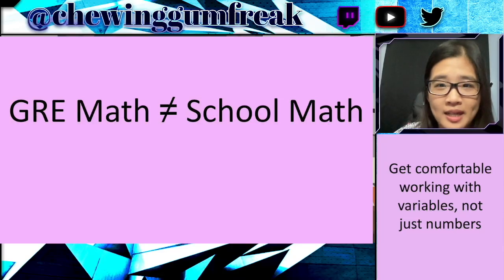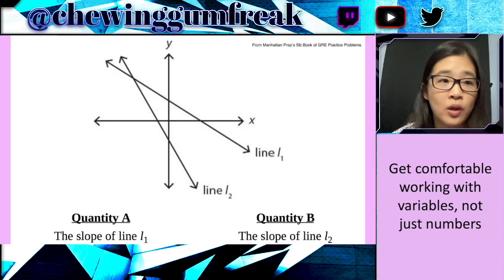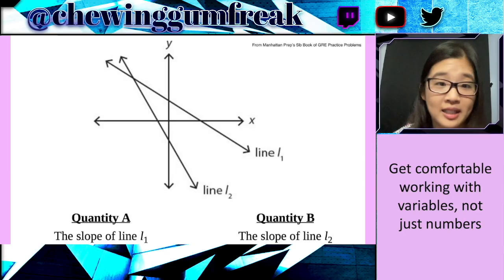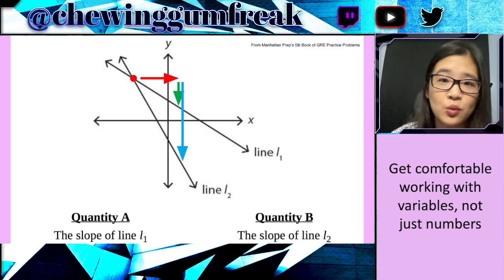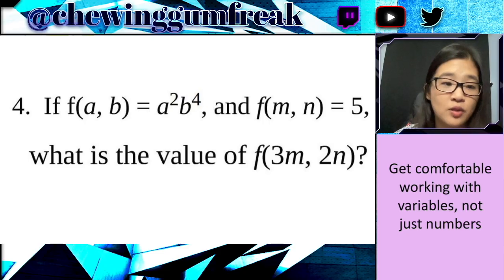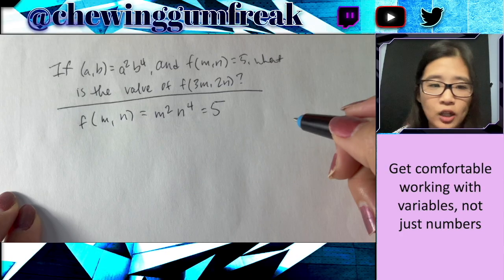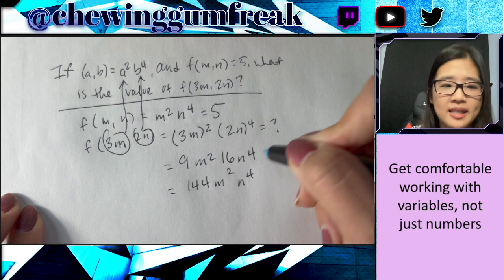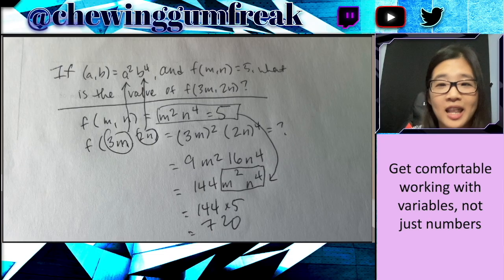The Biggest Quant Hack to Master the GRE + 2 Examples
to book a trial or full session directly with me.

to find more videos, tips, and information about tutoring! I work with each student to determine what their current strengths and weaknesses are, and how they can make the most of the time they have remaining before they take their tests. In private tutoring, we create a plan that clearly outlines what you need to do, when, and how so you can have a worry-free GRE prep process. I offer free consultations for those interested in working with me privately and offer free tutoring for those who qualify. Each session is uniquely tailored to both your needs and interests! for more information about study groups.

When prepping for the GRE, you really need to make sure you manage your mental health! It's a tough to manage so much pressure on yourself and everything else going on in your life - these tips will help you push through the process!

I read each comment to help inform my new content.

0:00 GRE Quant is about Concepts, not Math
0:37 Comparison Question Example
2:17 Algebra Question Example
4:17 How Private Tutoring Works!